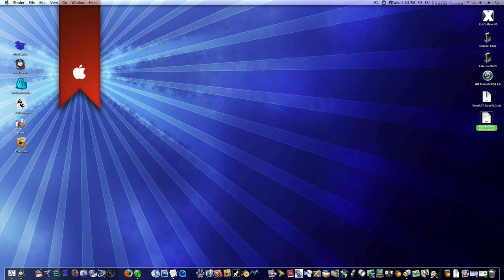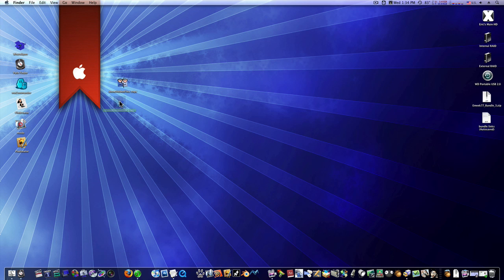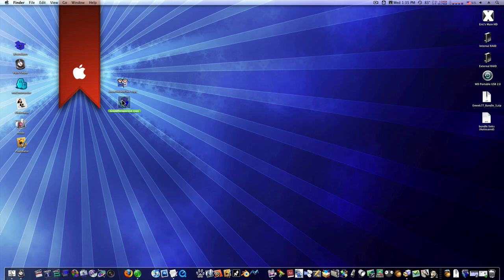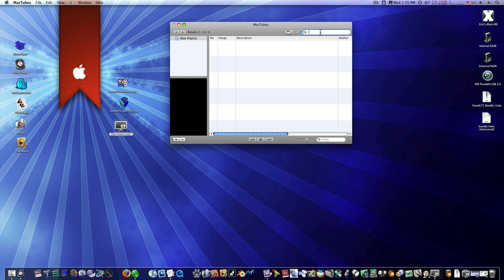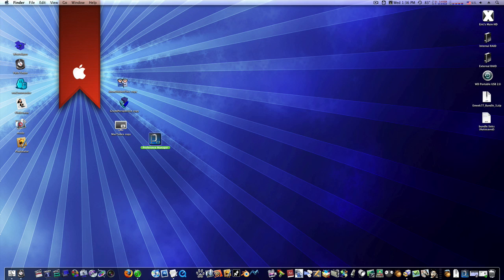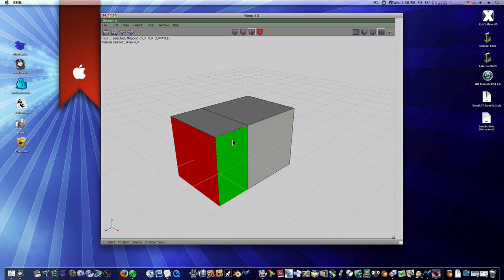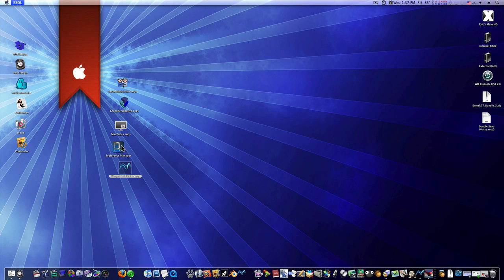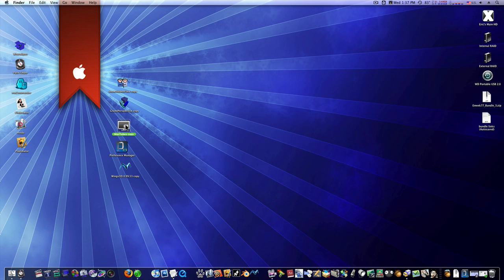Mac Apps. Everyone Can Use Part 3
This is the link to the download, it should start Automatically